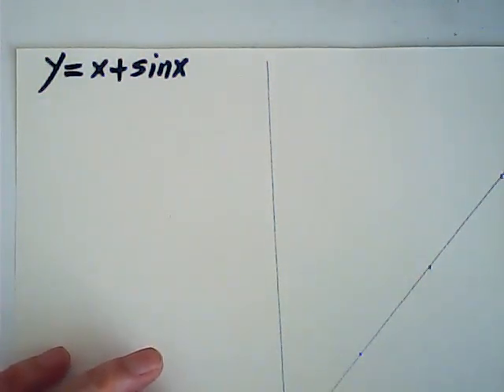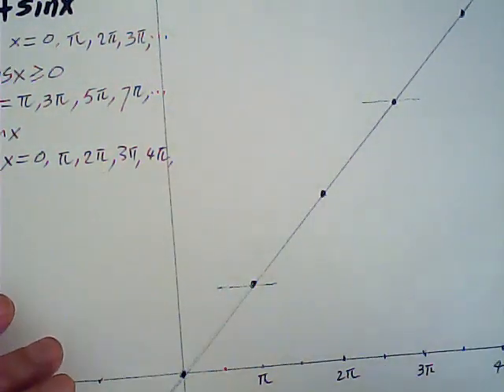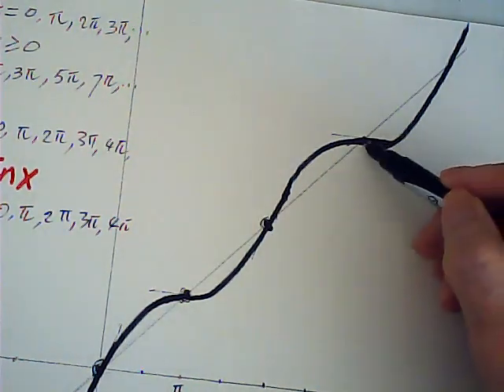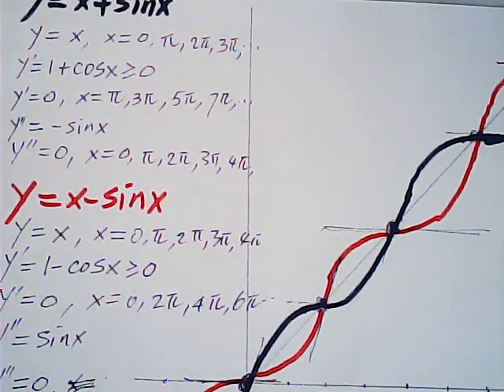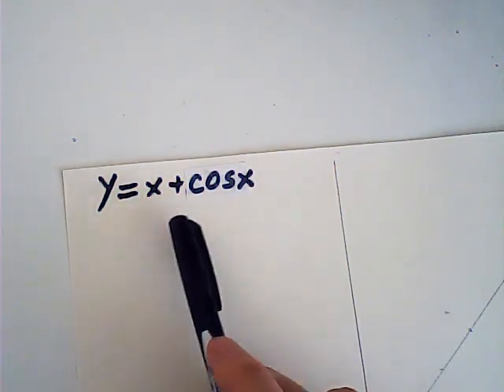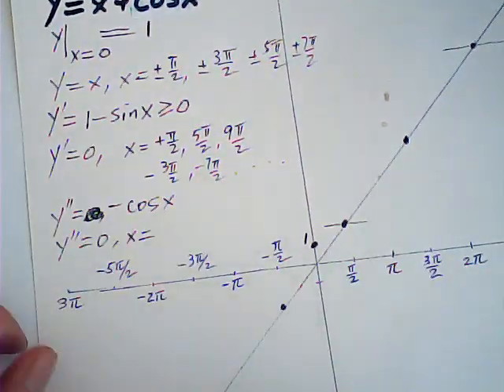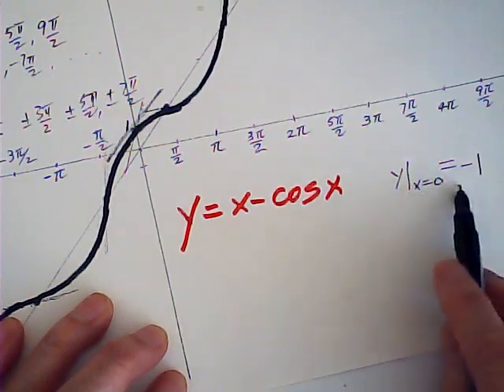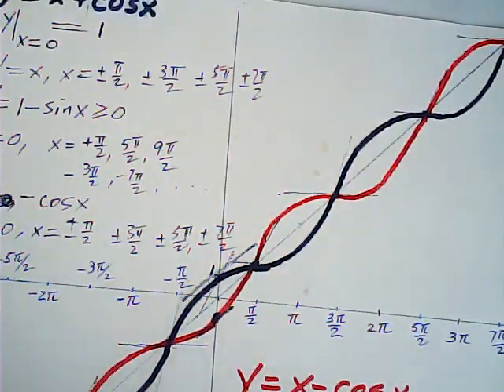examples of curve sketching (6/6)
good examples for curve sketching